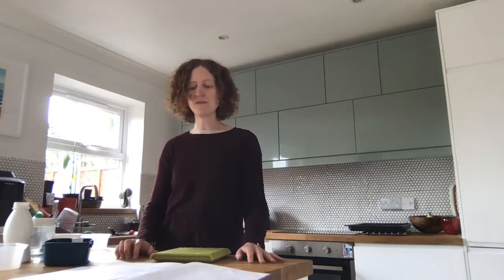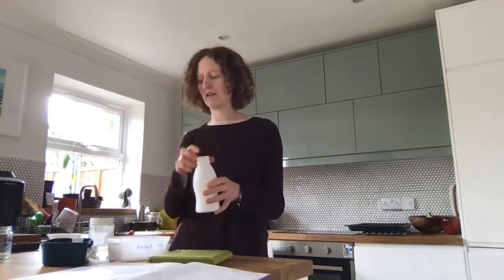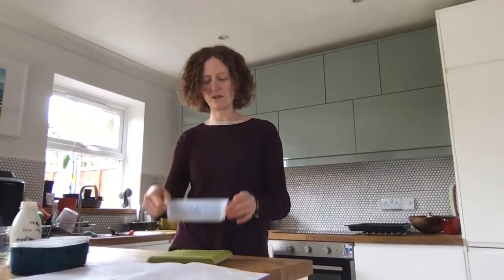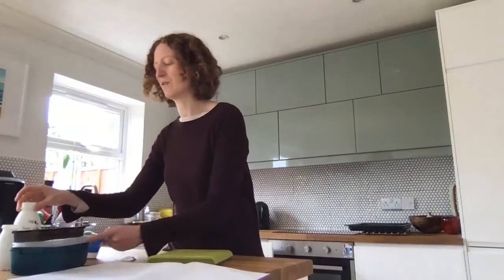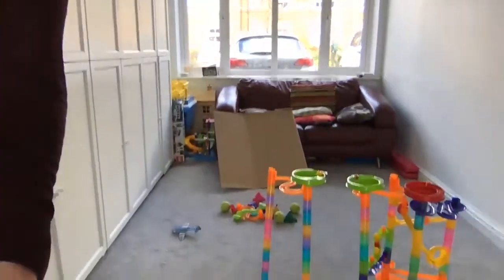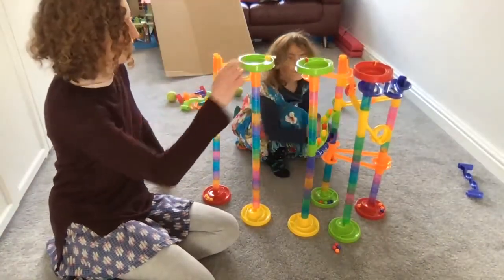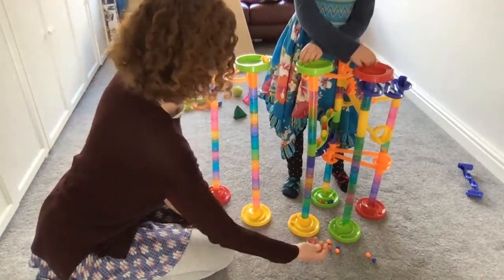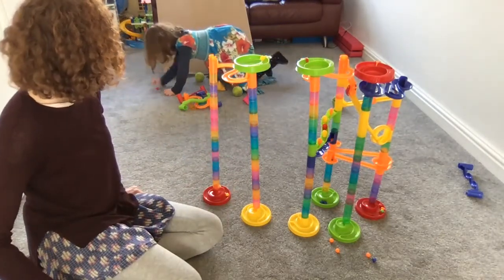Gravity and marble runs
Primary school science session. Learn why gravity is important and set up your own marble run.